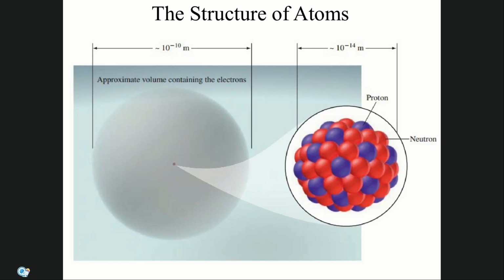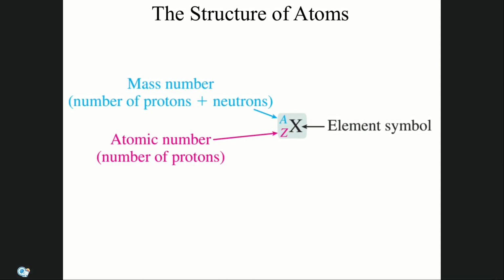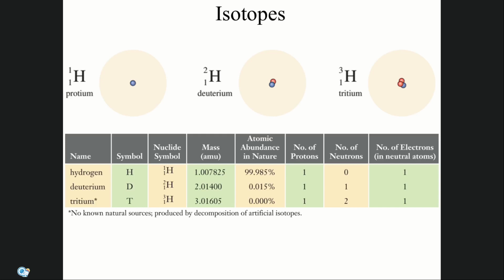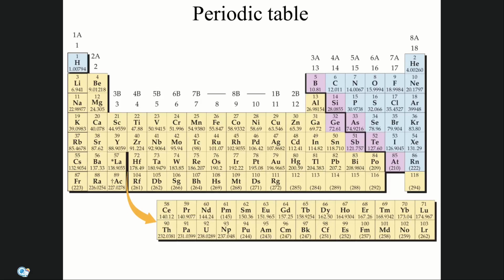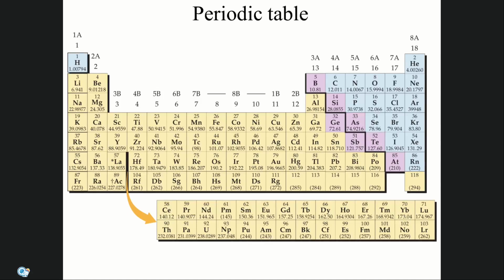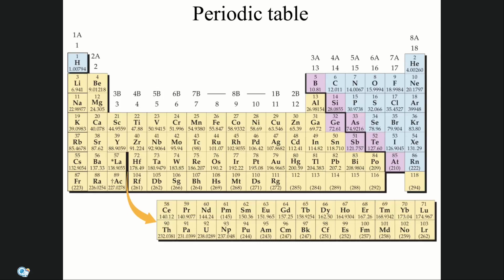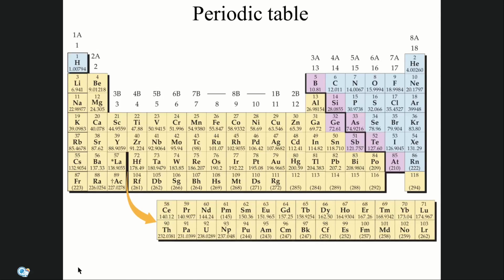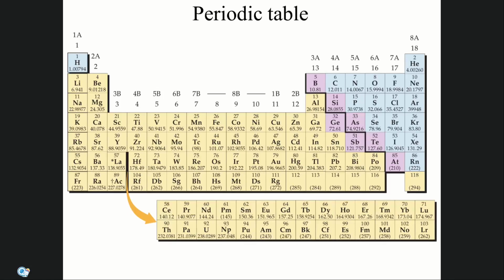Atom. Periodic table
This is a small lecture about structure of atom and periodic table